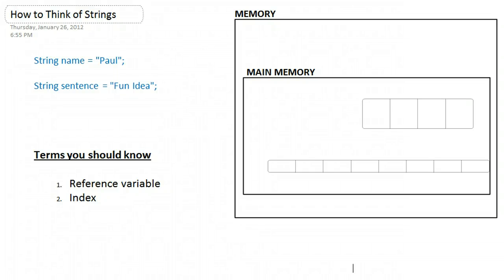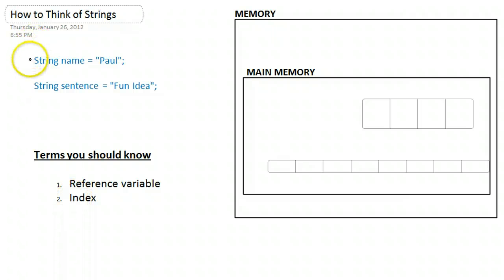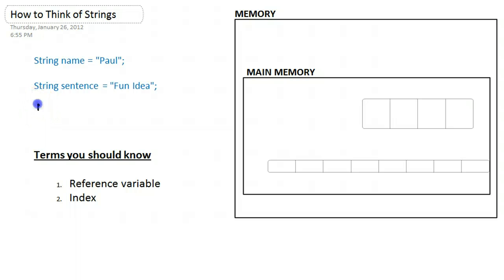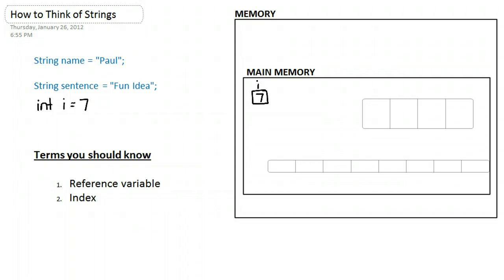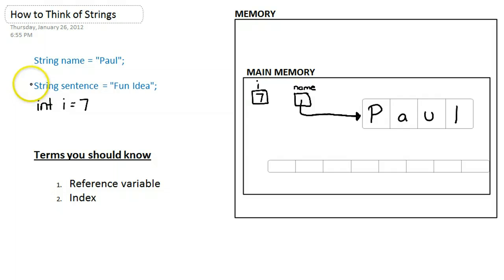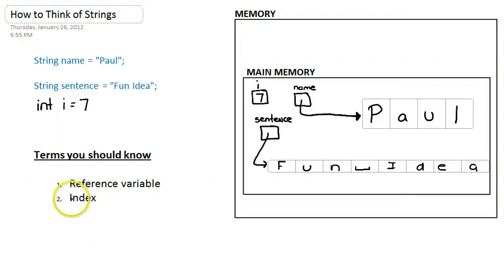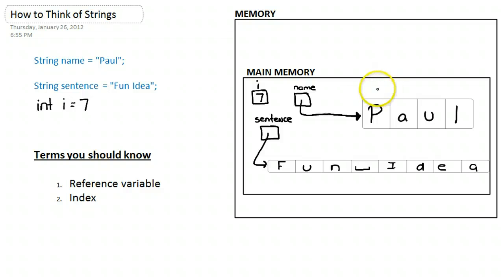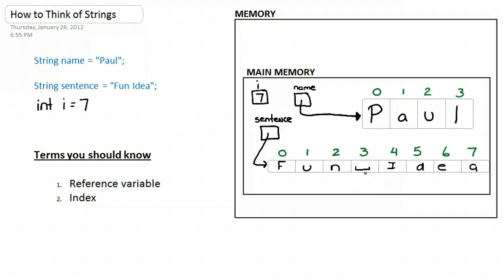Java - String Memroy Storage Diagram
This video shows how to think about how a String is stored in memery.